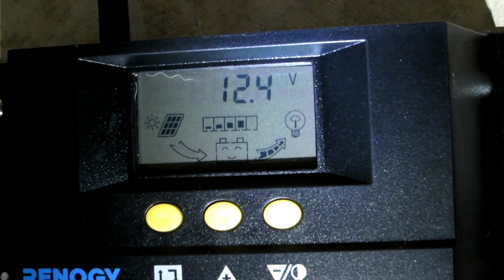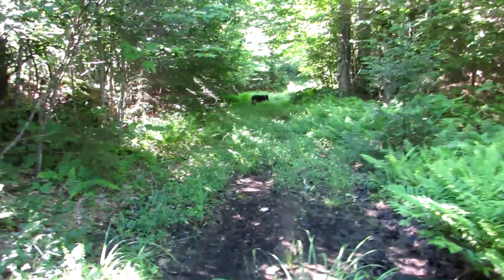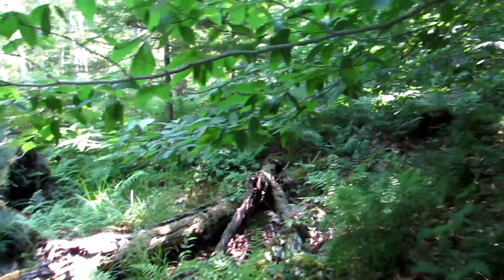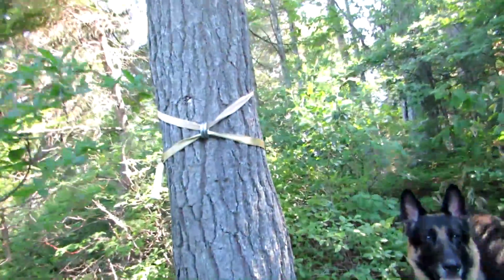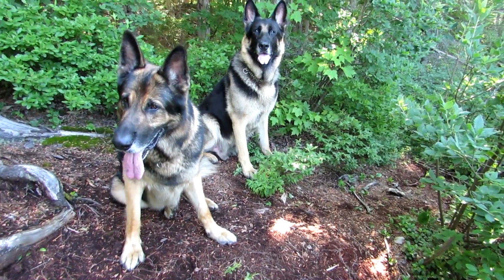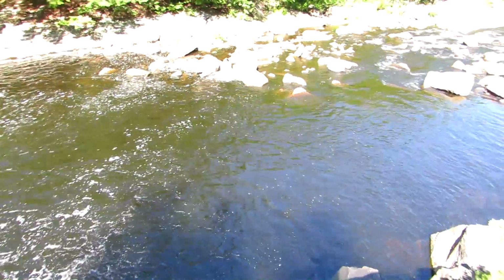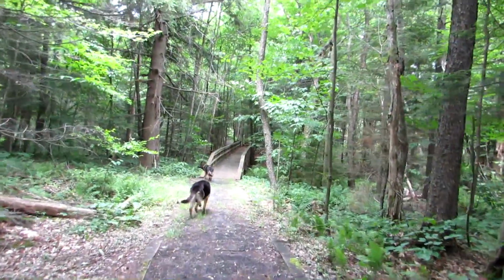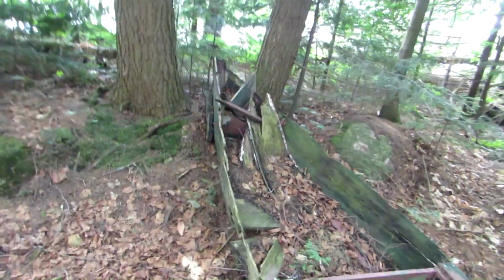Hiking to the Beaver River Rock Climbers Wall in Croghan, NY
We set out to find the trail the DEC has posted at the Croghan Conservation Easement Kiosk.  We never find it, but we find the Rock Wall face that climbers climb and practice on, and some awesome scenery.